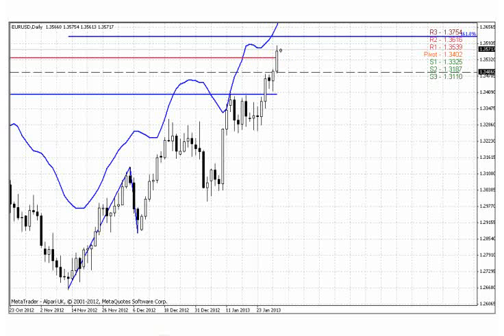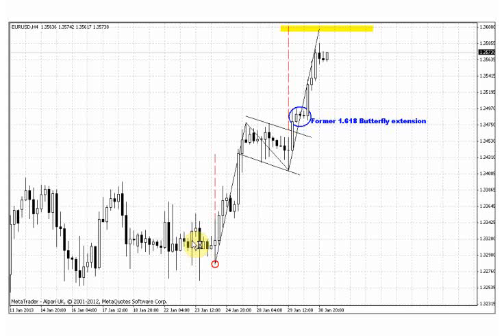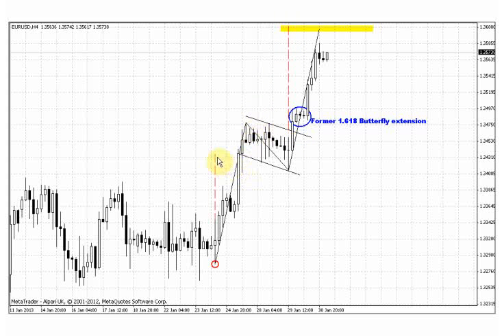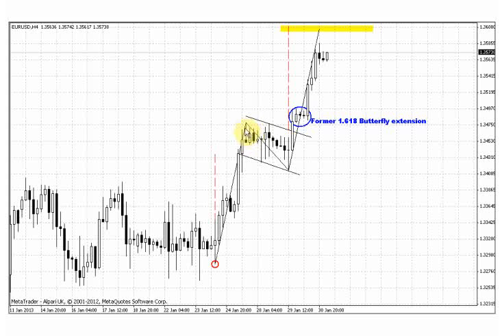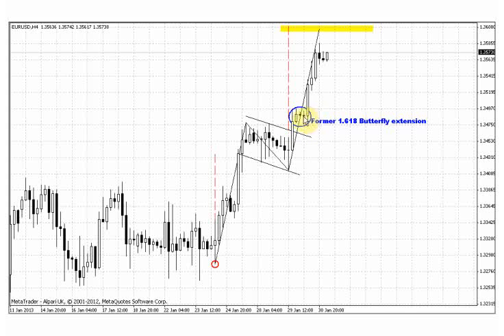ForexPeaceArmy | Sive Morten EURUSD Daily 01.31.13